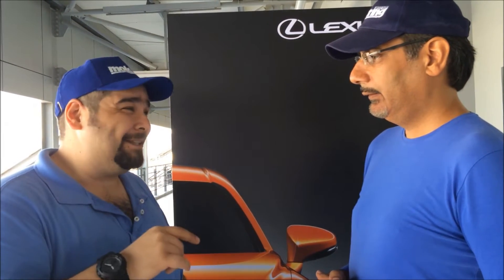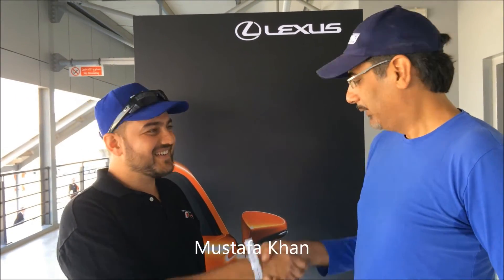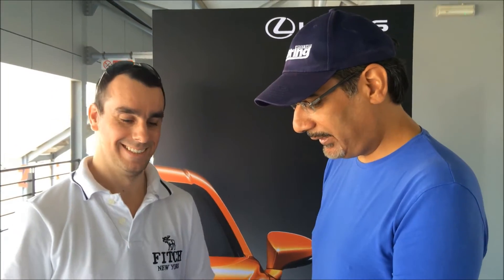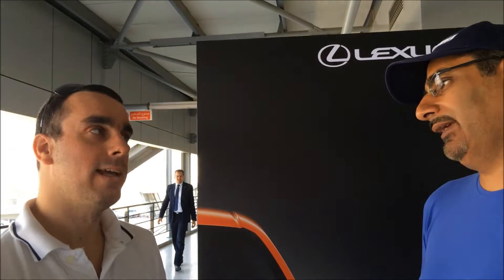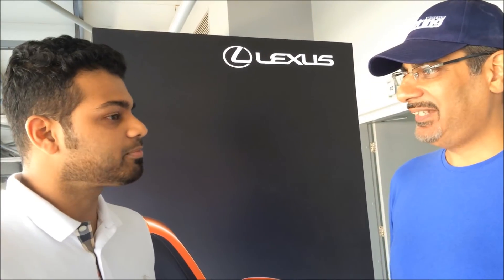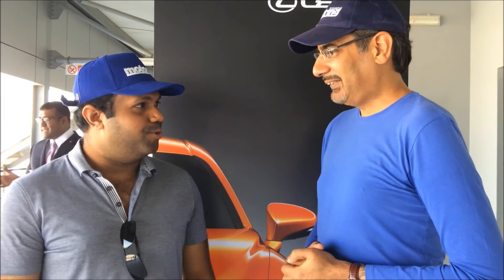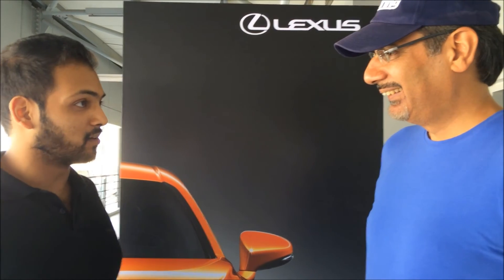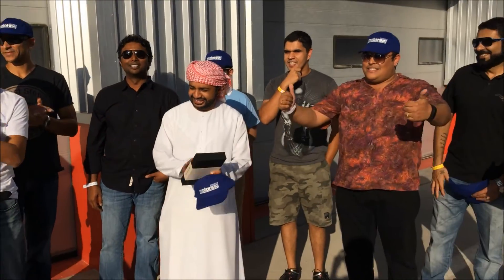Reactions to driving the 2015 Lexus RC & RC F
Motoring Middle East gets reactions to driving the 2015 Lexus RC & RC F from its readers and competition winners at the Dubai Autodrome. More on MotoringME.com